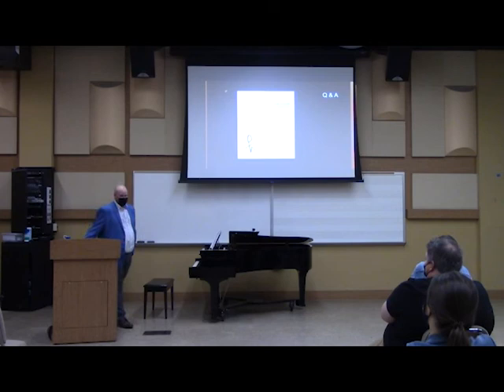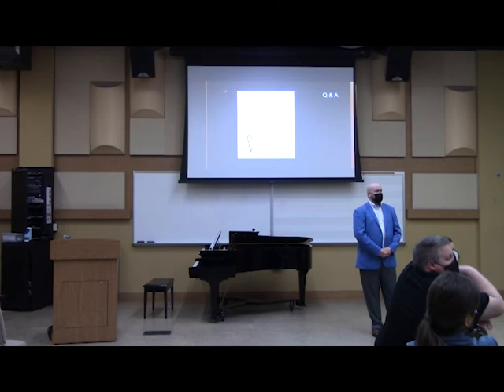Lecture recital - A Pedagogical Guide to Walden's Abide with me - Kevin Gwinn, tenor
A lecture recital given on December 3, 2021.

DMA student Kevin Gwinn presents a lecture recital entitled "A Pedagogical Guide to Walden's Abide with me" at the University of Miami's Frost School of Music. The song cycle Abide with me by Price Walden is analyzed for pedagogical value in the voice studio, and the cycle is performed in two chunks.